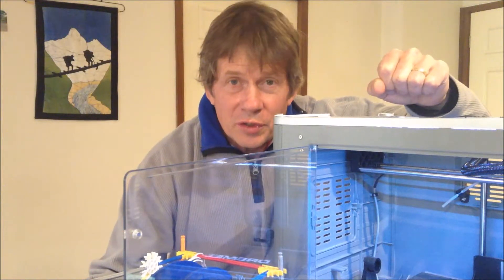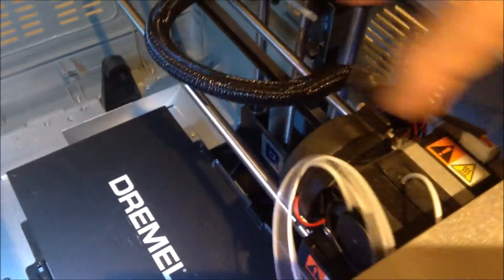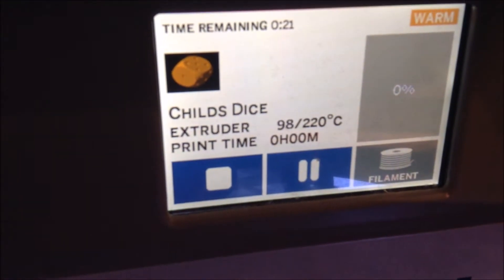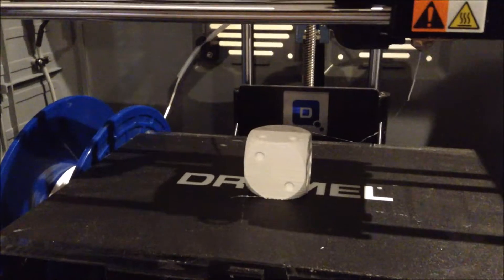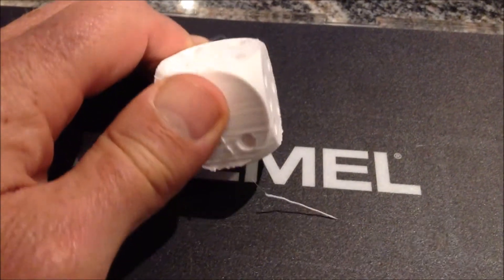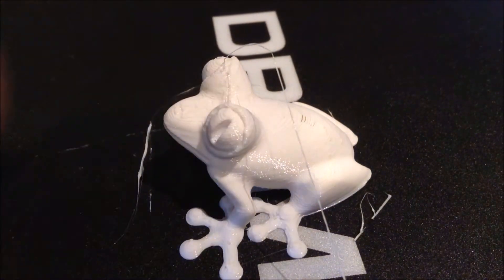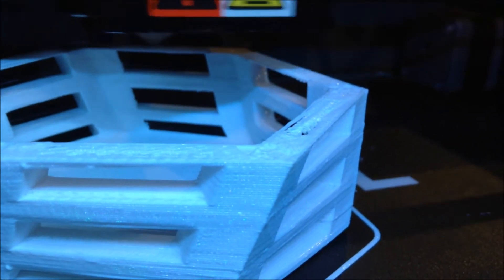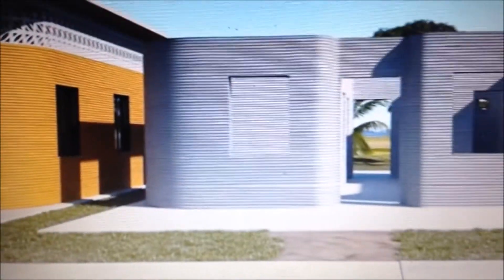3D Printing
This shows how a 3D printer works. We make a few models and see what 3D printers are used for now.